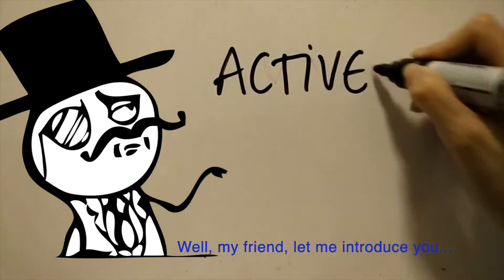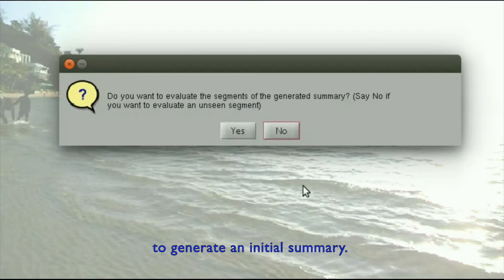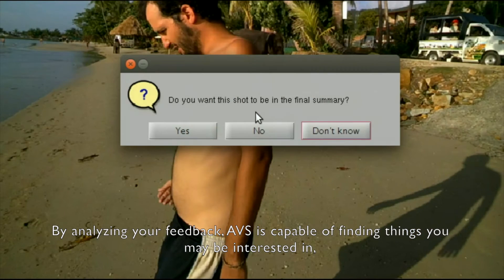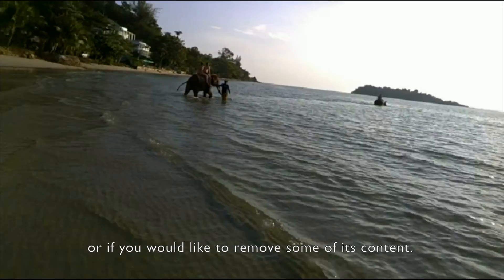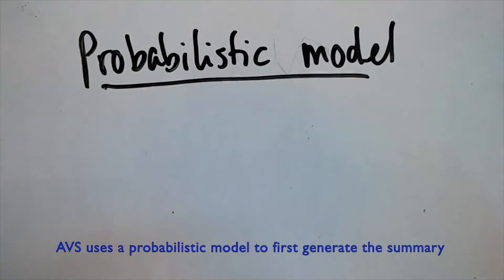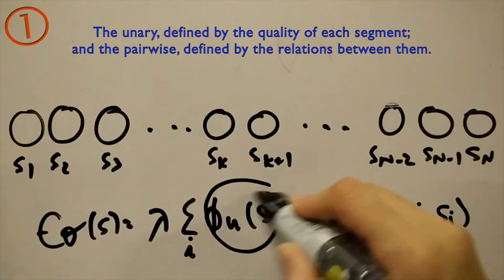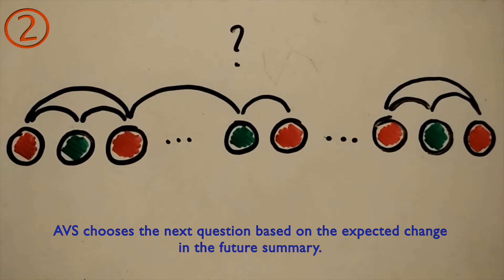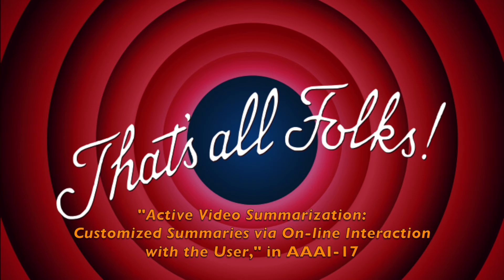Active Video Summarization: Customized Summaries via On-line Interaction with the User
Ana Garcia del Molino, Xavier Boix, Joaquim Bellmunt
Instutute for Infocomm Research (A*STAR), School of Computer Science and Engineering (NTU), Laboratory for Computational and Statistical Learning (MIT)